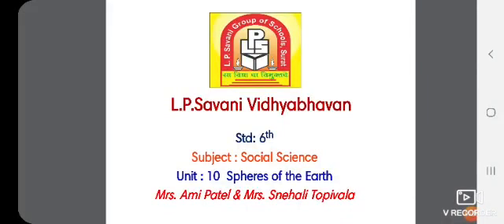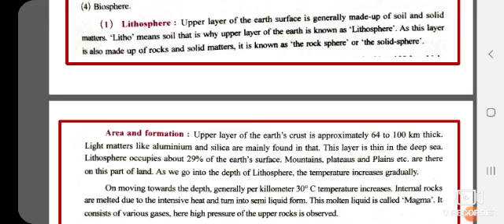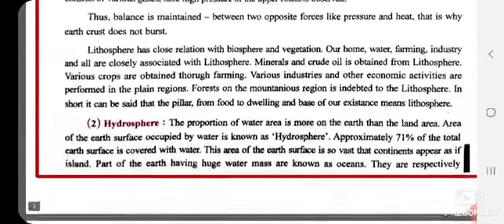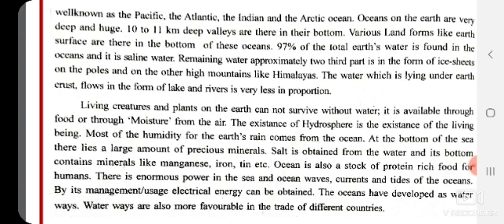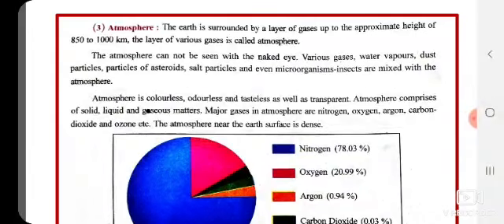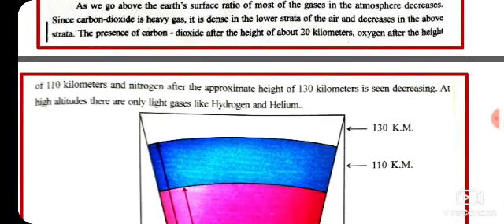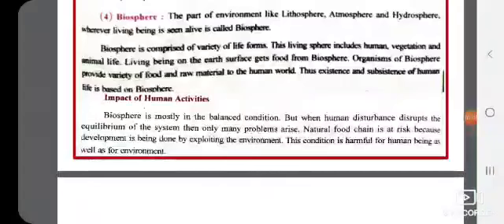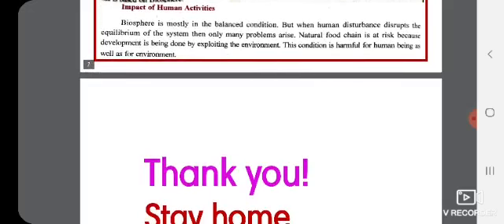Std-6-EM-SS (Ch 10 Spheres of the Earth)